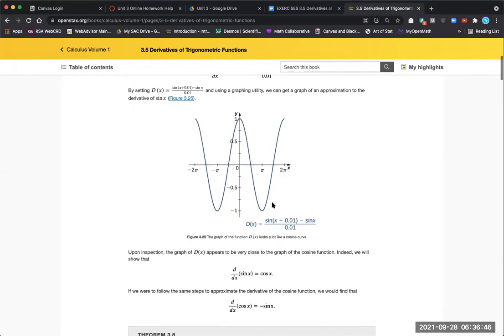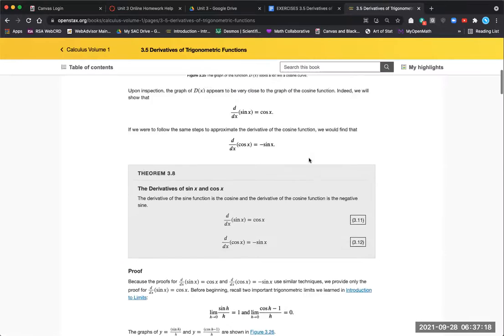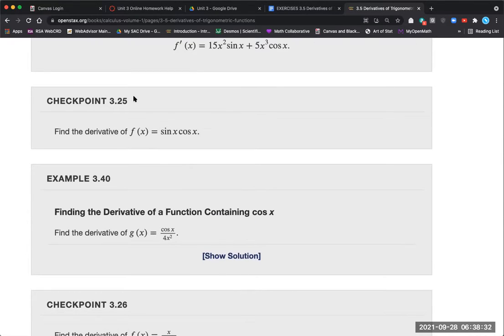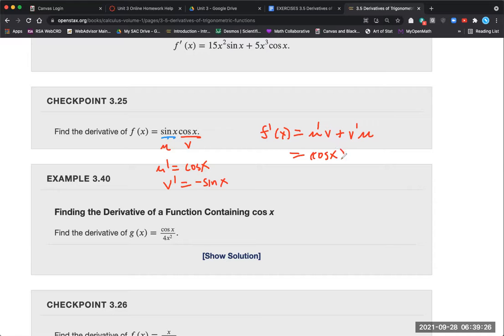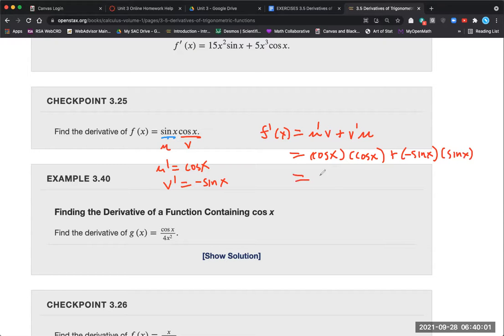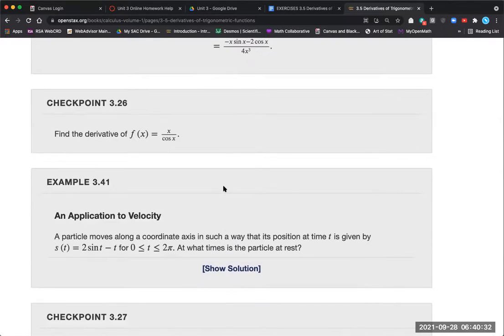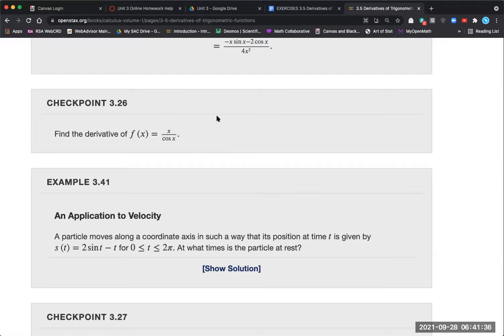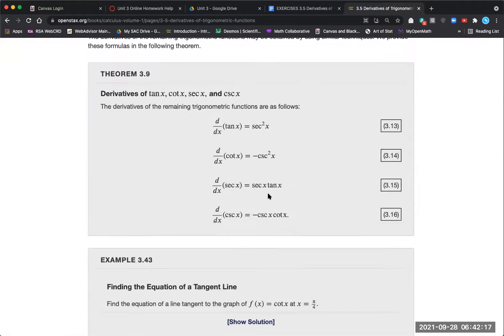Math 180 Lesson 3.5 Quick Review